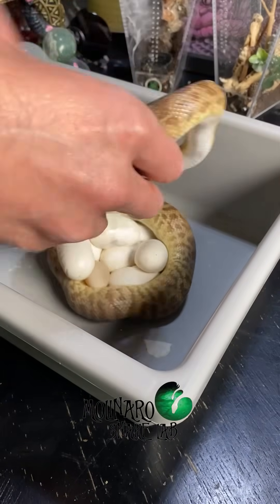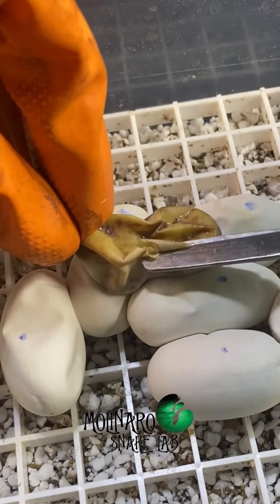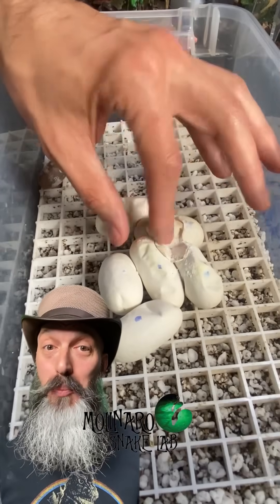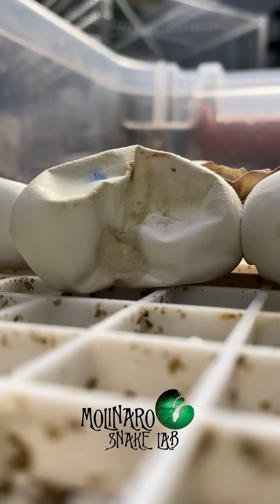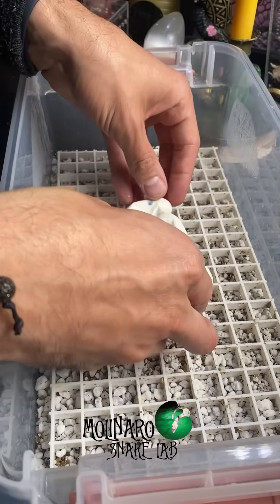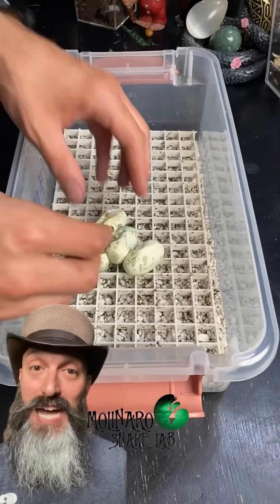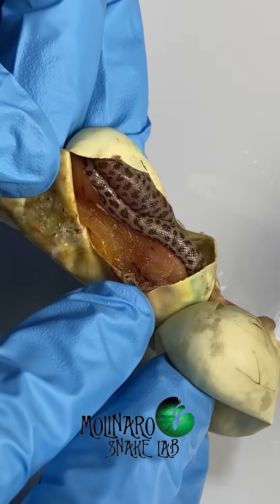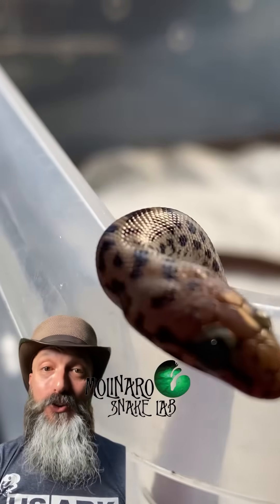Hatching Children’s Pythons: Full Video!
Get a personal video from me! I’m now on Cameo!